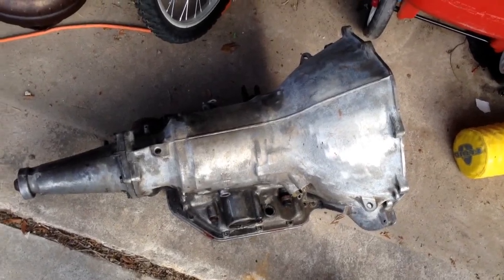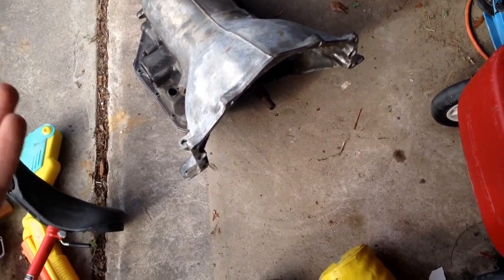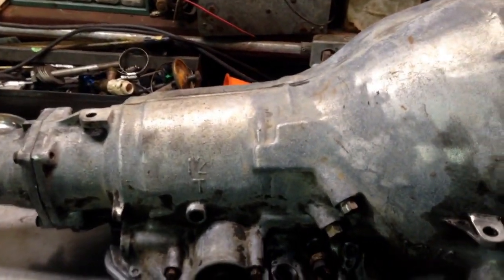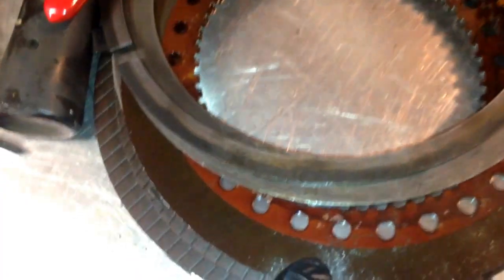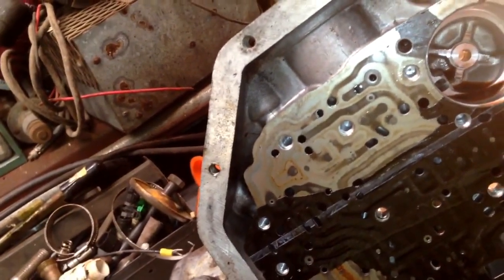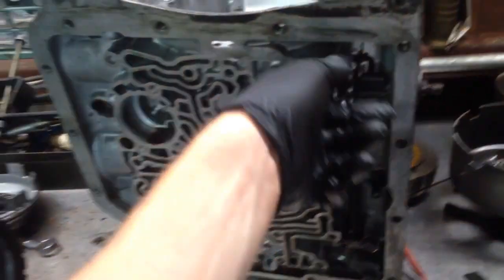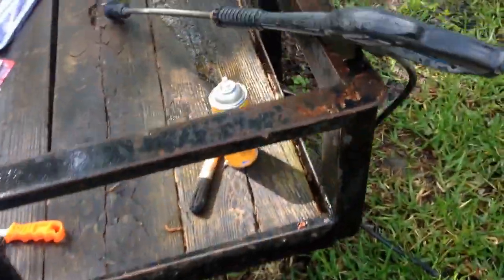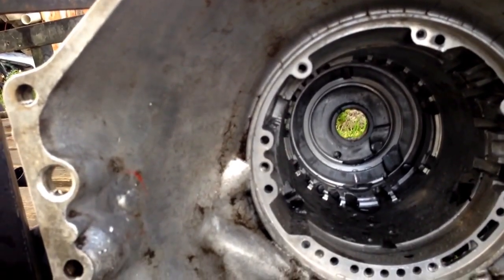85 C10 2nd Trans Teardown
Since the case was bad on my transmission, I picked up another th350c on Craigslist for cheap. Let's tear it down and see what it looks like.